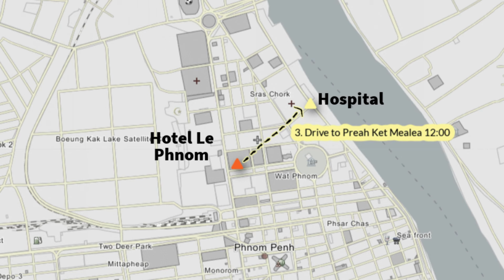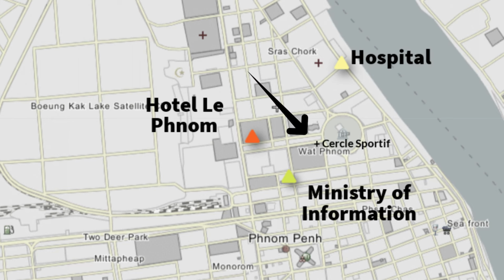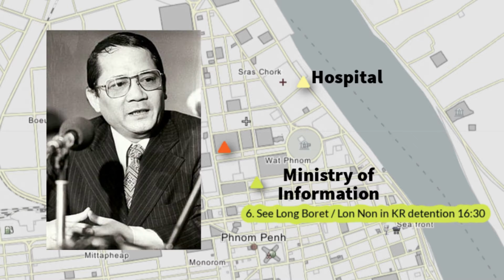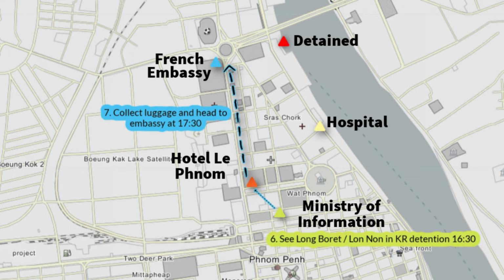How Historically Accurate Was The Killing Fields Movie? Part One: The Fall of Phnom Penh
The Killing Fields, directed by Roland Joffe and released in 1984, is easily the most famous movie made about Cambodia, the Khmer Rouge, the Pol Pot Regime, and the Cambodian Genocide.

Famed for its depictions of the dark period of history, in this video, Cambodian historian, podcaster and writer Lachlan Peters examines how close to reality the movie is.

In part one, Lachlan explains the events of the 17th of Apirl, 1975, when Cambodia's capital city, Phnom Penh, was conquered by the communist insurgency. How close are the events of that day, as detailed in The Death and Life of Dith Pran (Sydney Schanberg), and other sources, reflected in the film?

Lachlan highlights the accuracies as well as the departures from the true story that the film makes. As well as explaining background between scenes and sharing maps of the various locations visited in the movie.

Check out Lachlan's podcast, In the Shadows of Utopia: The Khmer Rouge and the Cambodian Nightmare.